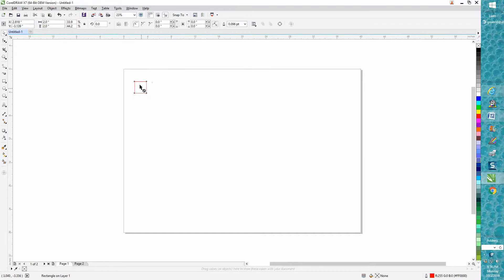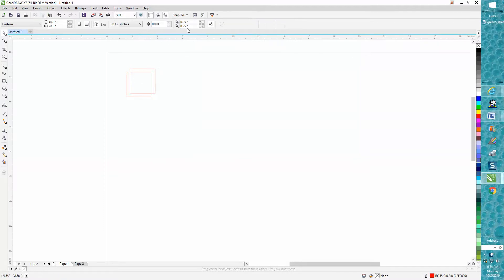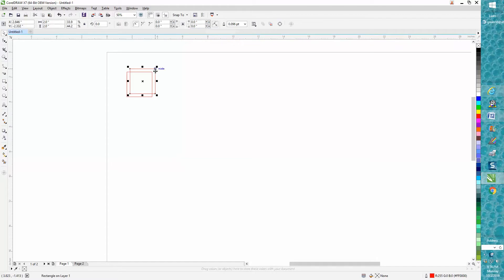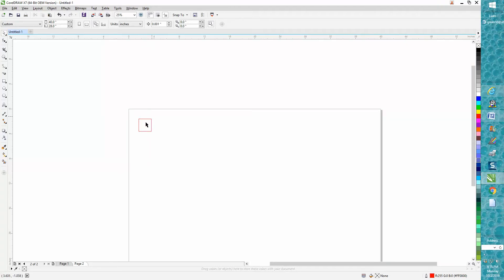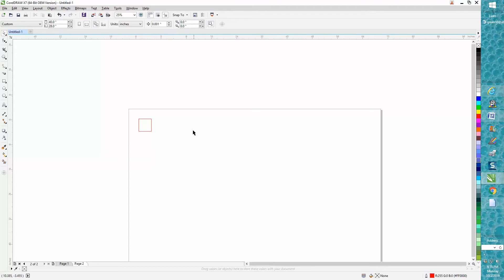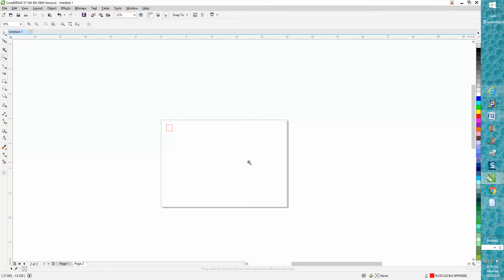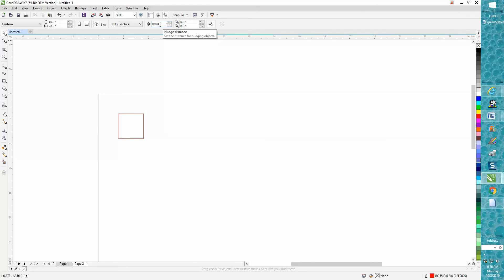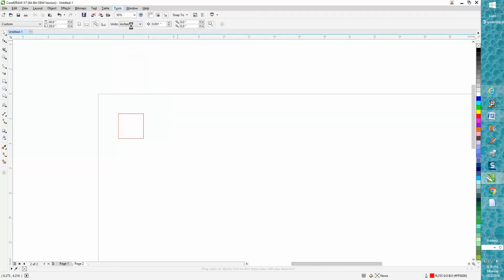Corel Draw Tips & Tricks Copy, Paste & Duplicate